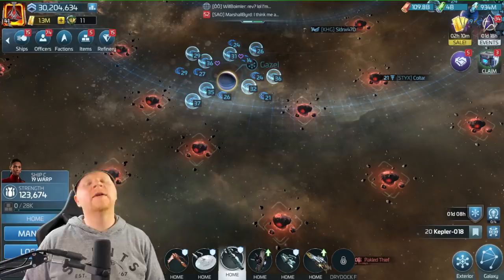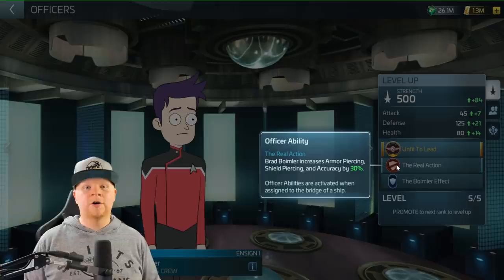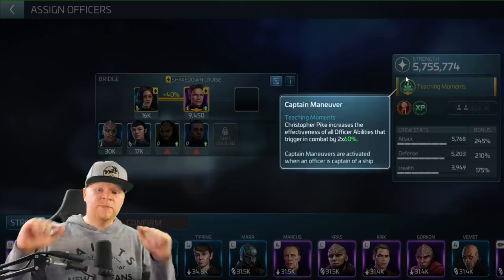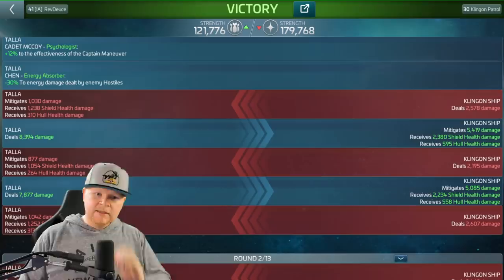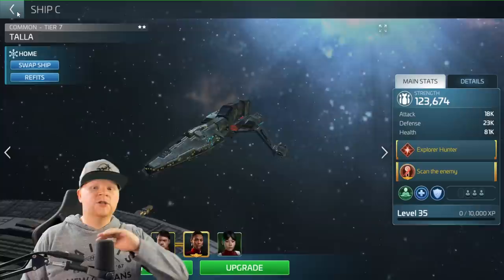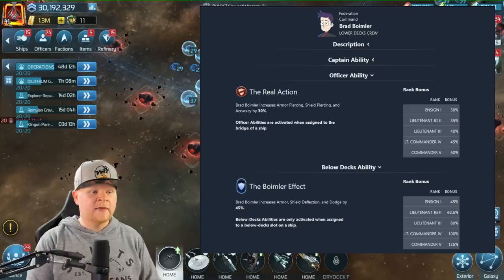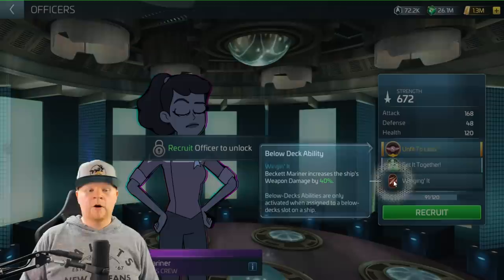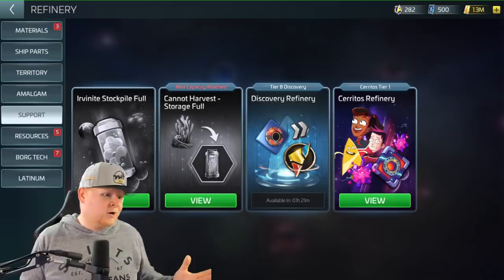Brad Boimler | Can this rare lower decks officer boost your Star Trek Fleet Command loadouts?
Yay, new officers (we do this every month... maybe @everyone needs a break from new officers...) and this week we're starting with Brad Boimler, the rare Lower Decks officer who can help boost piercing and mitigation values! Oh no does this mean there will be math involved? I promise, not much. Lets talk about whether or not he's any good!

Topics covered:

1. The basics: How he works and what works with him!
2. Explaining (a refresher) on how numbers and can be deceiving
3. When and where to use him!
4. If you have any game mechanic questions, feel free to drop those questions in the comments!

Wanna buy Deuce something? Here's the Amazon wish list!: